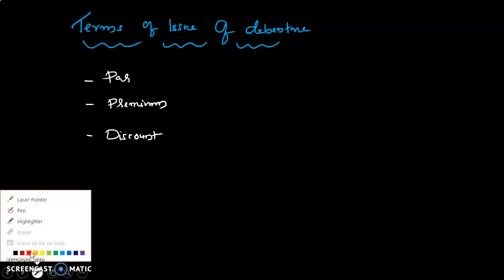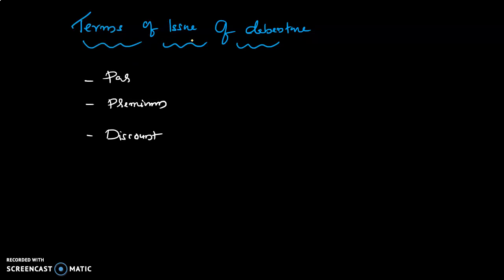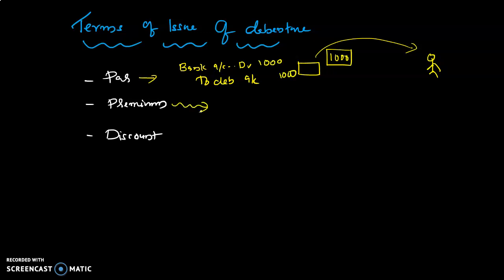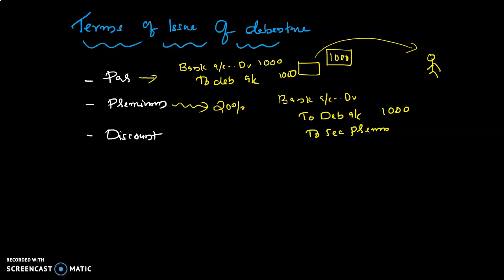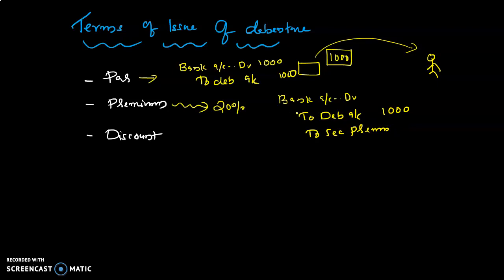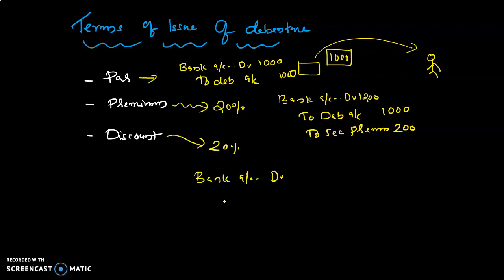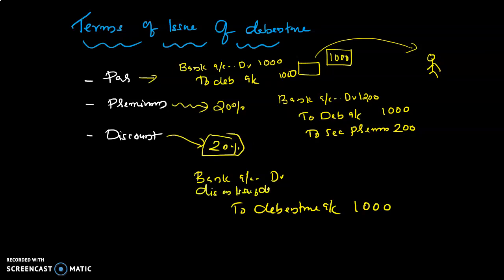issue of debenture